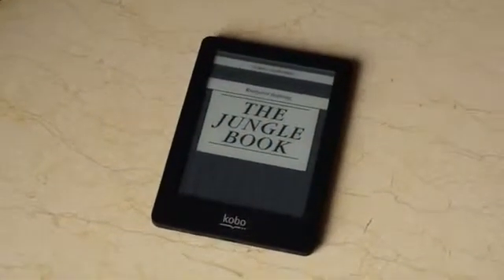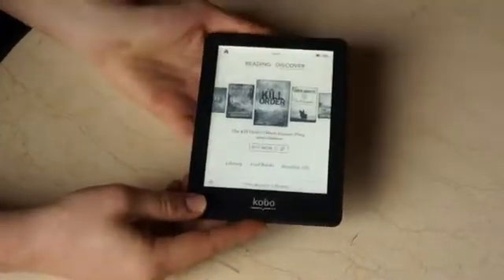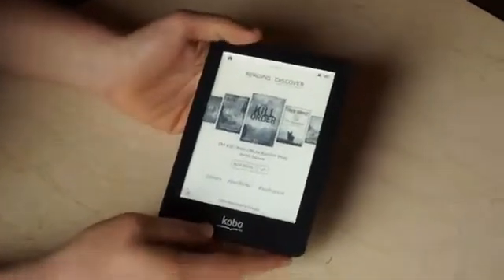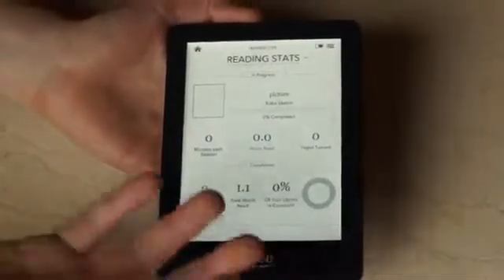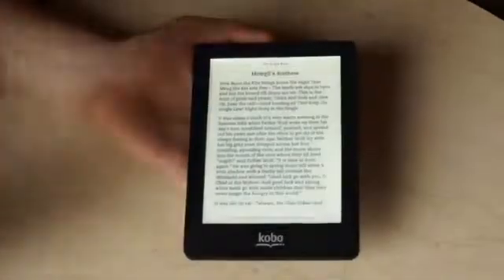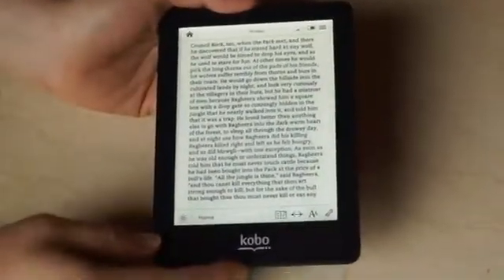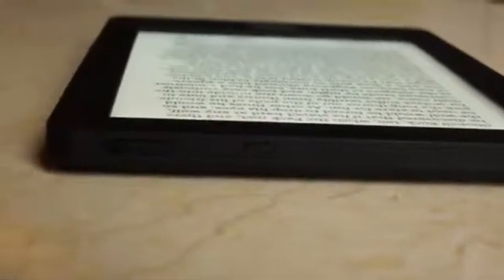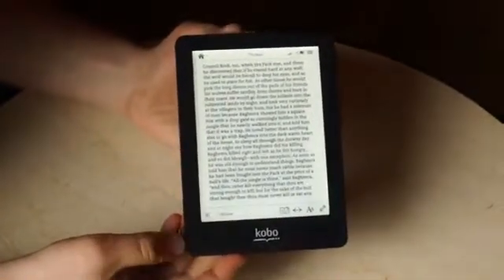Kobo Glo review